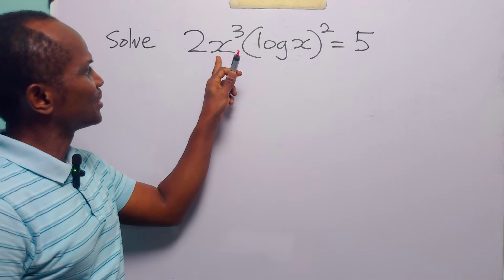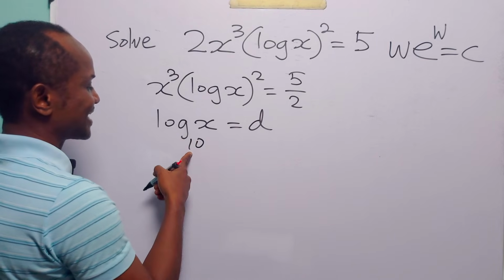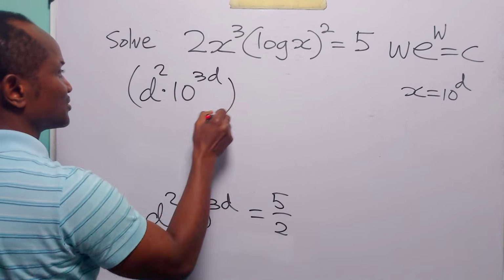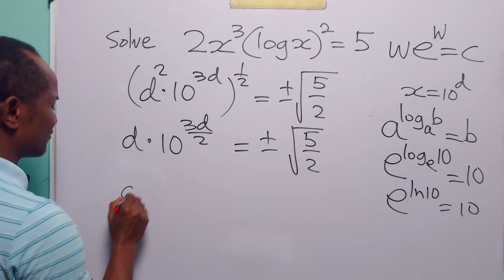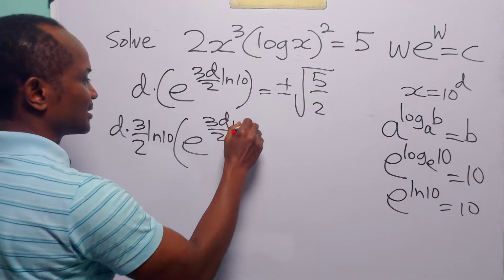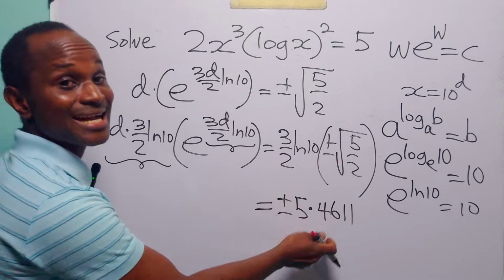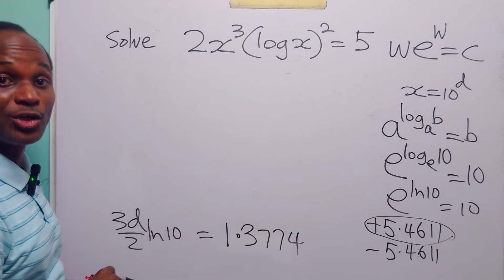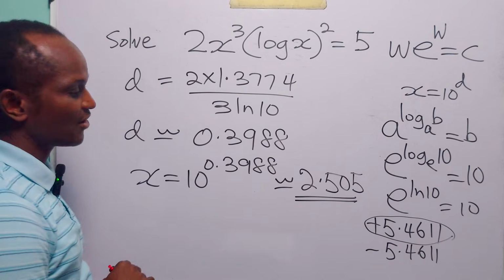Can You Solve This Log Equation? Most Students Get Stuck!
In this math tutorial, we solve the advanced log equation 2x³(log x)² = 5 using the Lambert W function, a powerful special function used to solve transcendental equations involving logarithms, exponentials, and powers that cannot be handled by standard algebraic methods.
This tutorial breaks down the algebraic manipulations required to get the log equation 2x³(log x)² = 5  - a difficult mix of polynomial and logarithmic - into the exponential form weʷ = constant, and then shows how to apply the Lambert W function to find the required value of x that satisfies the logarithmic equation.
This math tutorial is perfect for high-school and undergraduate students, math competition learners, and anyone interested in logarithmic equations, nonlinear equations, and special functions, this lesson builds deep intuition while sharpening problem-solving skills commonly tested in exams and olympiad-style problems.